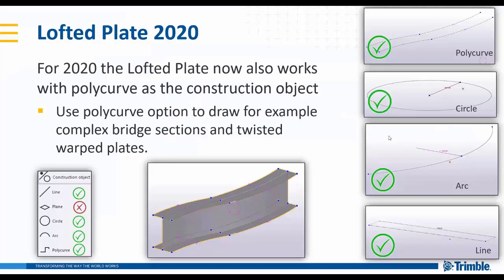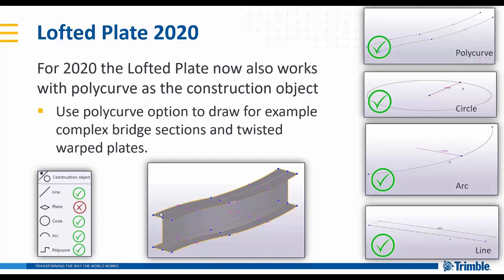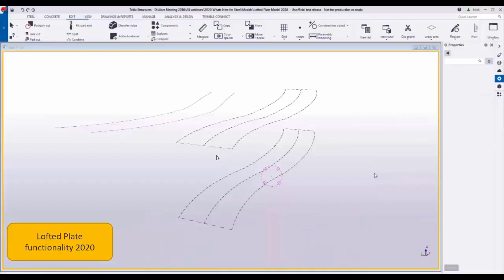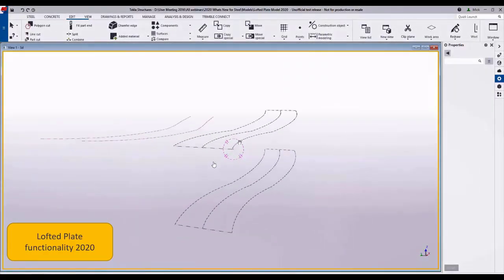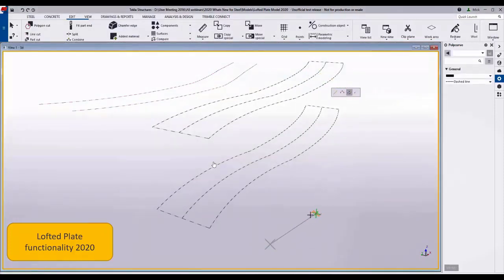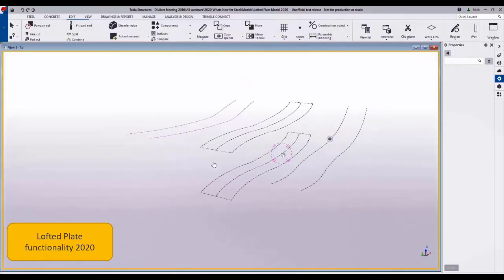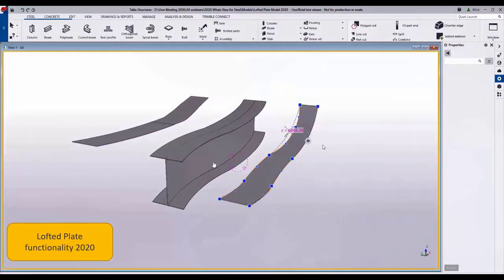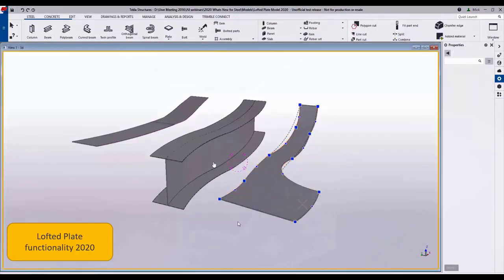Easy modeling of complex platework with lofted plates - Tekla Structures 2020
It’s now easier to create lofted plates between construction objects including lines, arcs, and polycurves. The lofted plate tool can be used to easily create complex geometry with straight, single curved and double curved shapes.